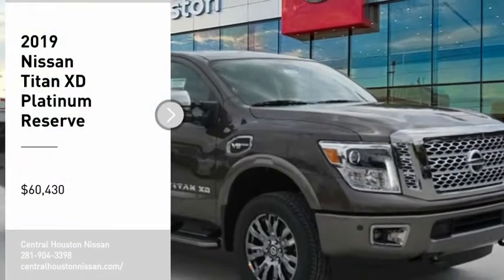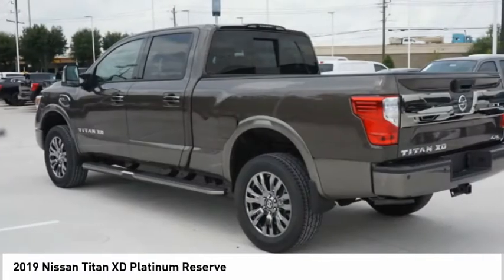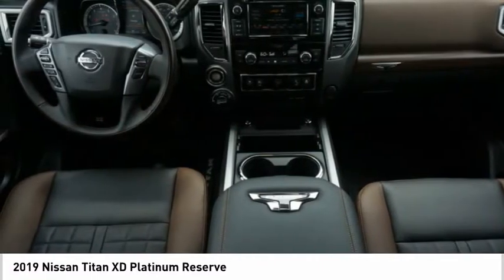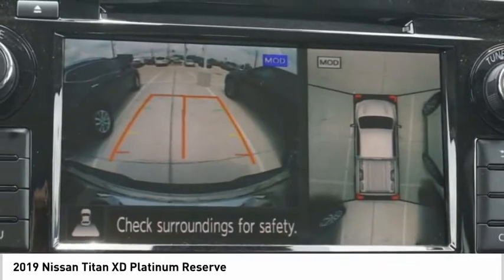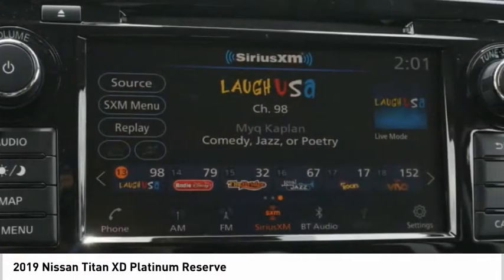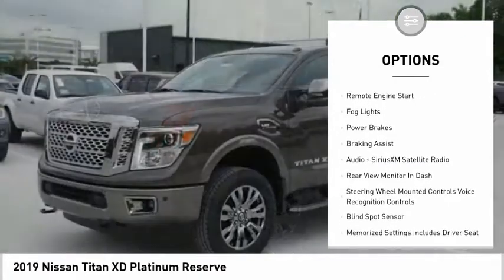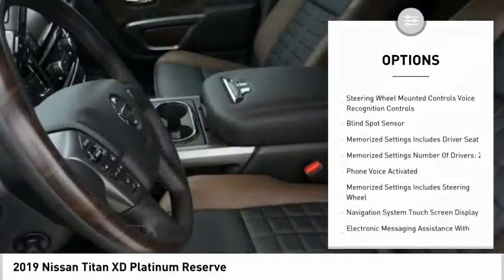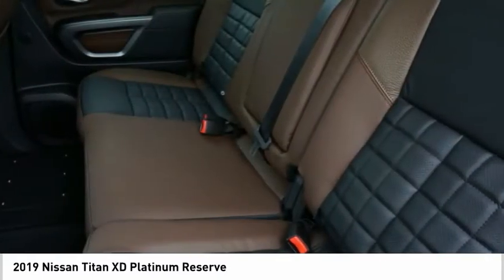2019 Nissan Titan XD 92846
2019 Nissan Titan XD Platinum Reserve

Contact Central Houston Nissan today for information on dozens of vehicles like this 2019 Nissan Titan XD Platinum Reserve. This Nissan includes: [B95] LED FOG LIGHTS W/DARK CHROME BEZEL (PIO) Fog Lamps [C03] 50 STATE EMISSIONS [B92] SPLASH GUARDS [A97] RUNNING BOARD LIGHTING KIT (PIO) Running Boards/Side Steps [B10] PLATINUM UTILITY PACKAGE *Note - For third party subscriptions or services, please contact the dealer for more information.* Pull up in the vehicle and the valet will want to parked on the front row. This Nissan Titan XD Platinum Reserve is the vehicle others dream to own. Don't miss your chance to make it your new ride. Handle any terrain with ease thanks to this grippy 4WD. Whether you're on a slick pavement or exploring the back country, you'll be able to do it with confidence. Based on the superb condition of this vehicle, along with the options and color, this Nissan Titan XD Platinum Reserve is sure to sell fast.